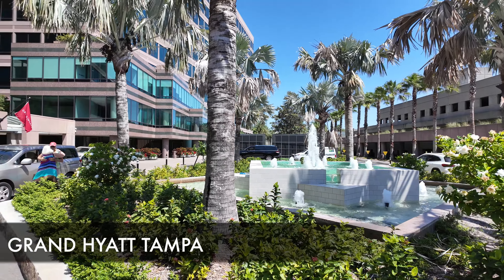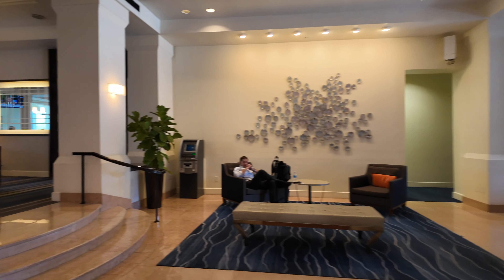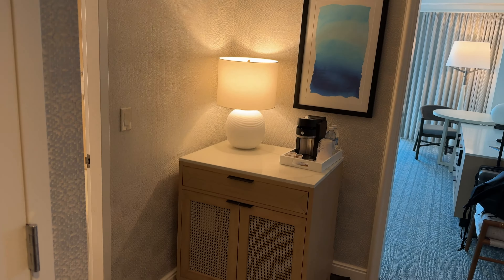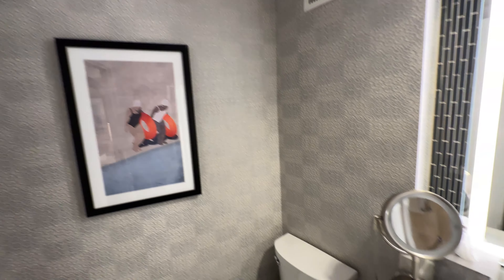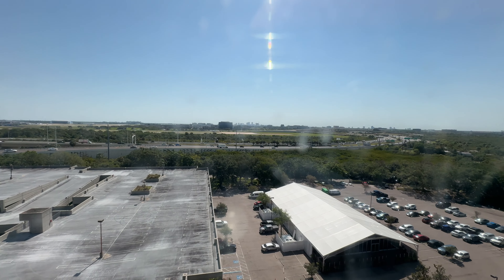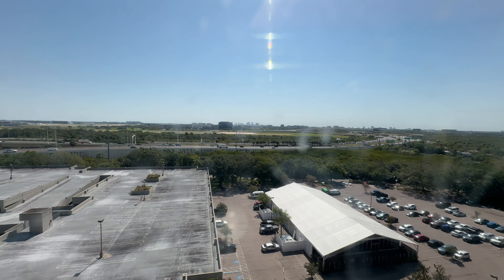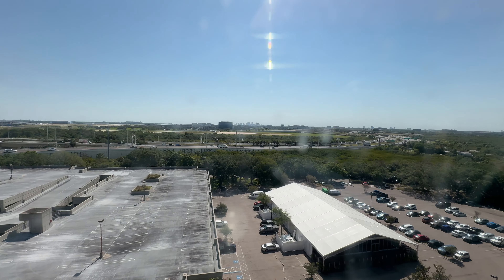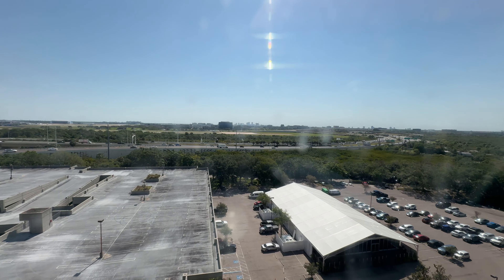Grand Hyatt Tampa Hotel Tour & Review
In this tour of the Grand Hyatt hotel we show you all around the property and then give you a review. The Grand Hyatt Tampa is 37 years old but still in great condition. The Grand Hyatt is located right next to the Tampa Airport.